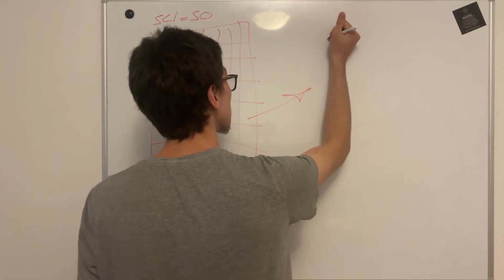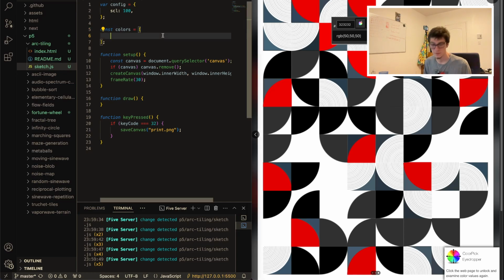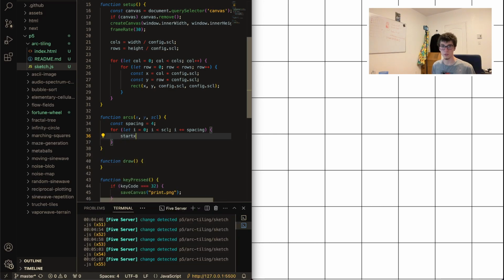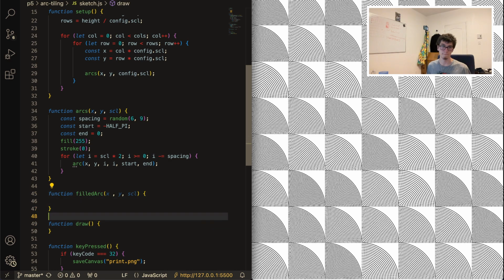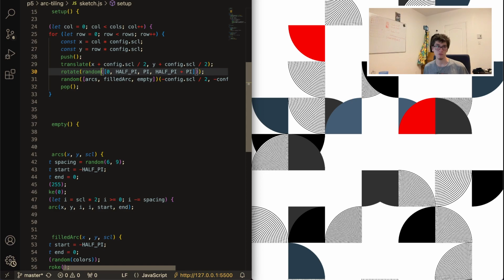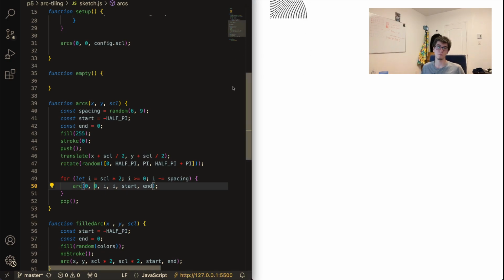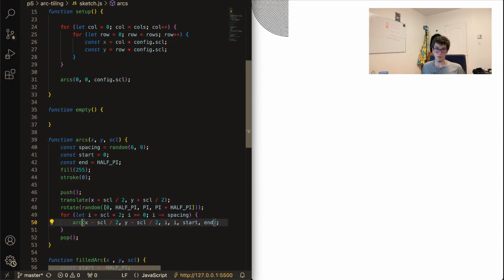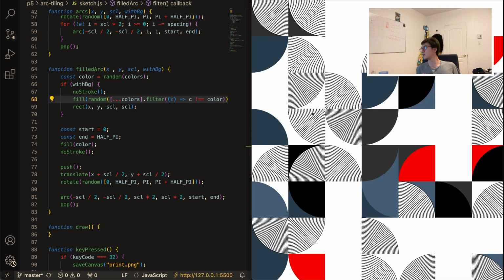P5 Javascript Sketch - Arc Tiling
In todays video we try to reproduce a sketch I found on reddit (see the link bellow for the post). It ends up looking really similar to the original image.